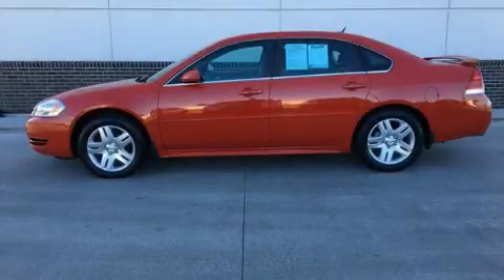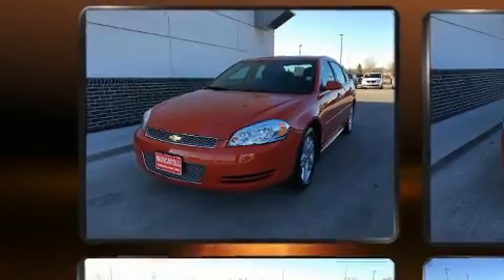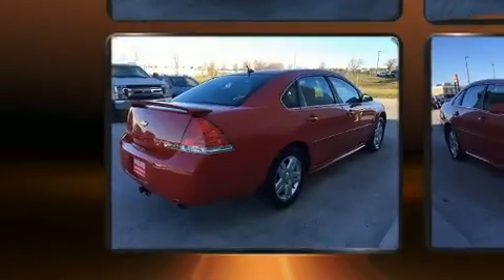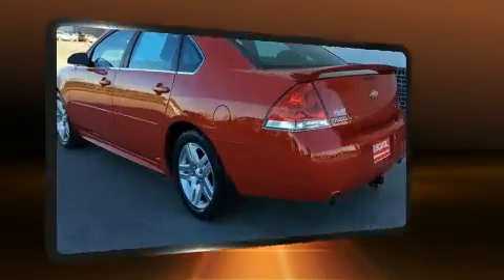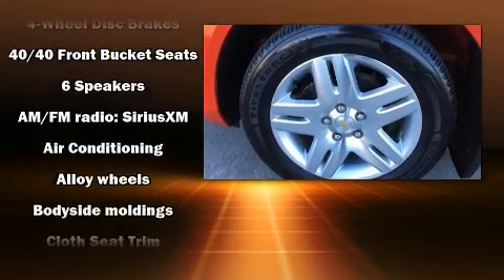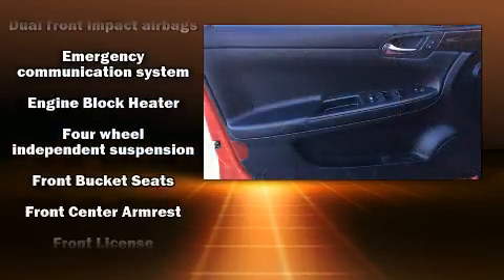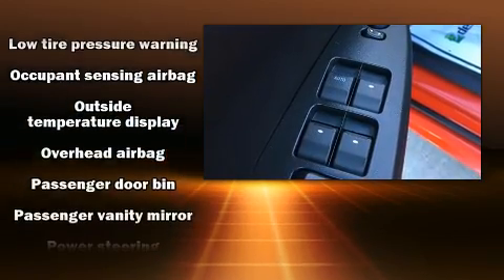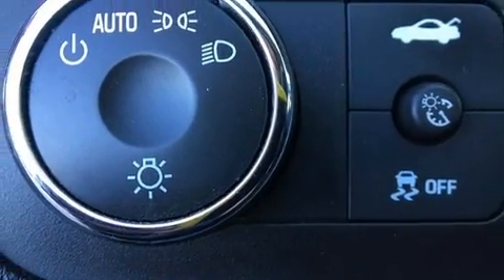2012 Chevrolet Impala LT in Moorhead, MN 56560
Muscatell Subaru
2911 11th Street S

The 2012 Chevrolet Impala. This 4 door sedan has not yet reached the 50,000 mile mark! It features a front-wheel-drive platform, an automatic transmission, and a refined 6 cylinder engine. Chevrolet prioritized practicality, efficiency, and style by including: 1-touch window functionality, a tachometer, variably intermittent wipers, automatic temperature control, power windows, remote keyless entry, and much more. Premium sound drives 6 speakers, providing you and your passengers a sensational audio experience. Chevrolet also prioritized safety and security with features such as: dual front impact airbags, head curtain airbags, traction control, ignition disabling, onStar, and 4 wheel disc brakes with ABS. Electronic stability control ensures solid grip atop the road surface, no matter how challenging the driving conditions. We pride ourselves in consistently exceeding our customer's expectations. Please don't hesitate to give us a call.